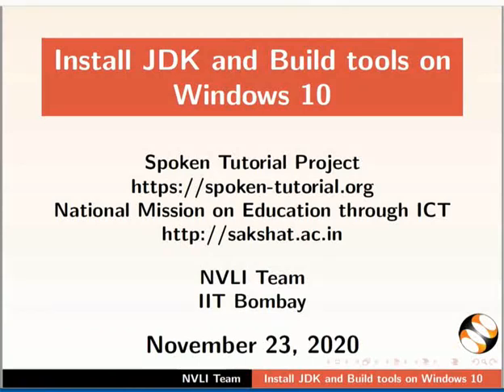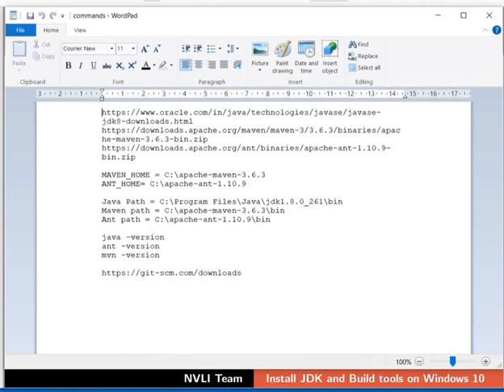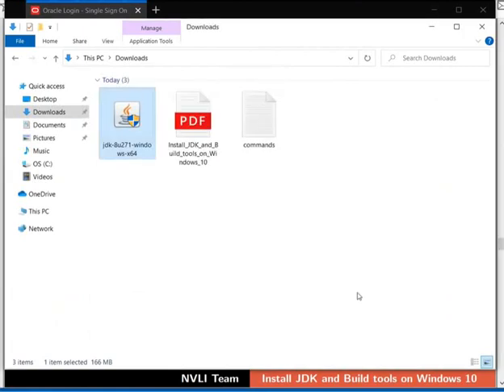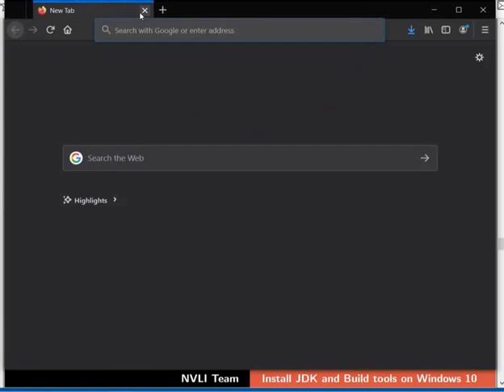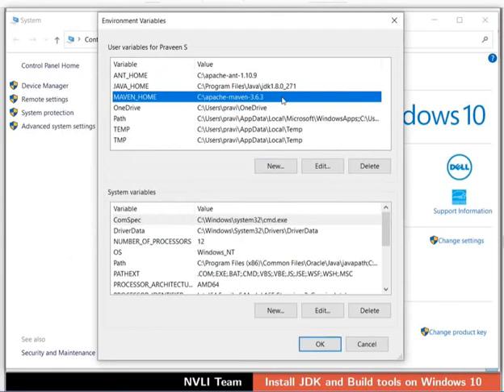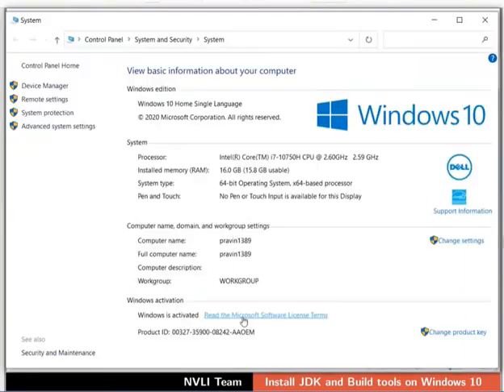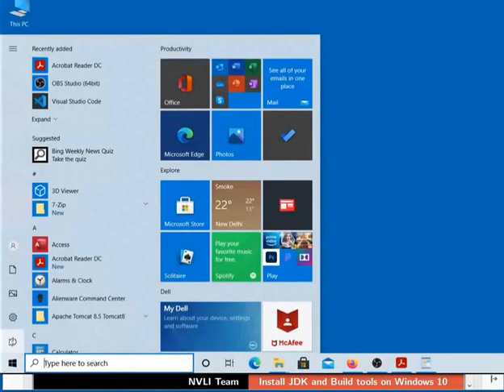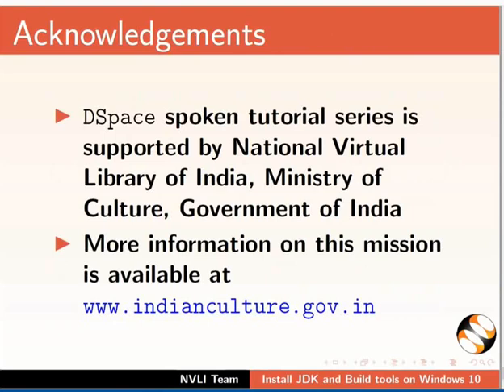Installation of JDK and Build tool on Windows OS-English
Install software packages
   - JDK8
   - Maven 3.6.3
   - Ant 1.10.9
   - Git 2.29.2.2
Set Environment and Path Variables
   - JDK8
   - Maven 3.6.3
   - Ant 1.10.9
Verification of Environment and Path Variables